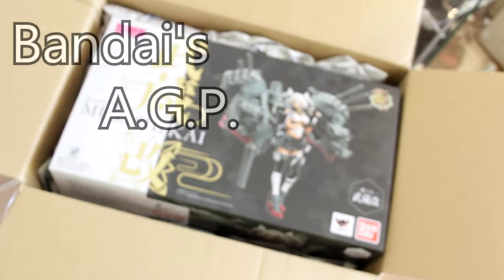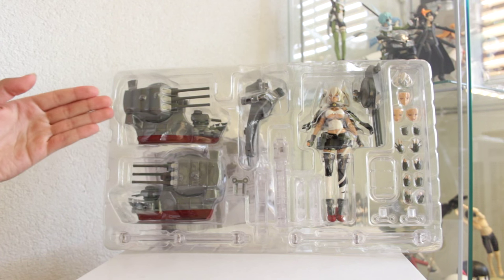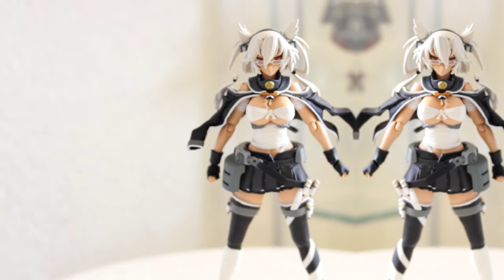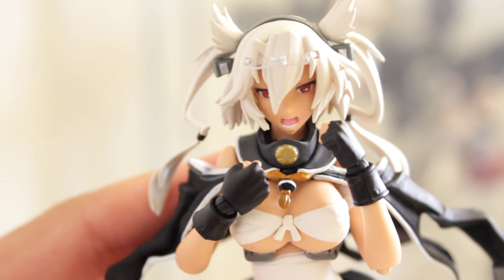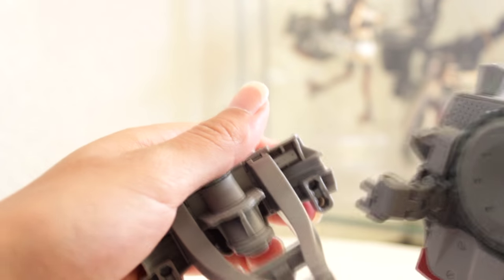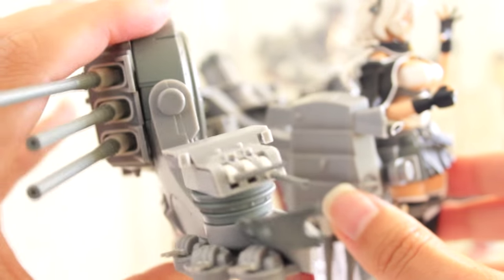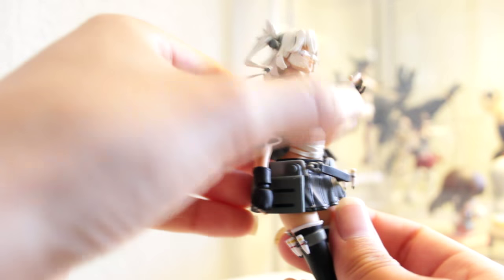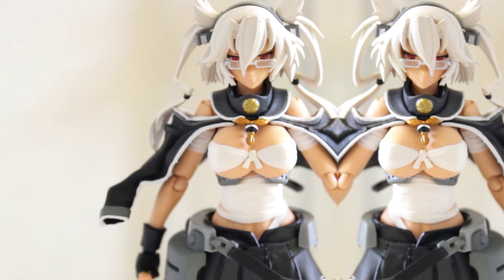Bandai A.G.P. Musashi - Kantai Collection review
I've gotten Musashi in the mail a few days ago and here is a review I of her! She's well sculpted and absolutely fun to play with. (By the way, this is my first video with a voice over)

- Details of the figure -
Name: Musashi
Series/game: Kantai Collection
Manufacturer: Bandai
Category: Armored Girls Project (A.G.P.)
Price: ¥12,000
Specifications: Painted ABS&PVC non-scale posable figure, approximately 140mm in height

Youtube Library